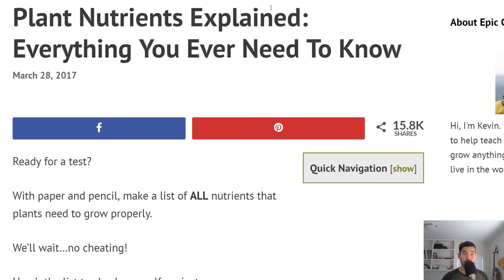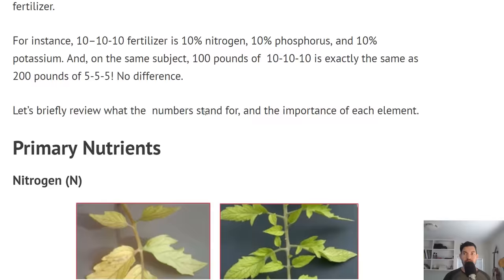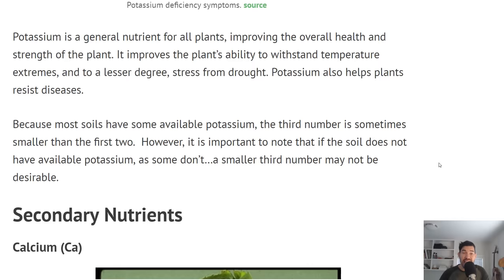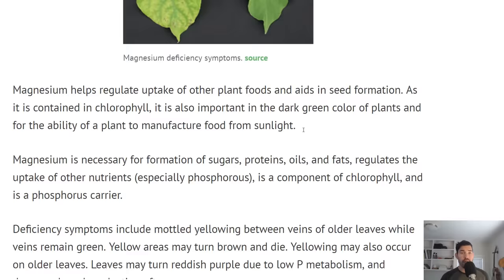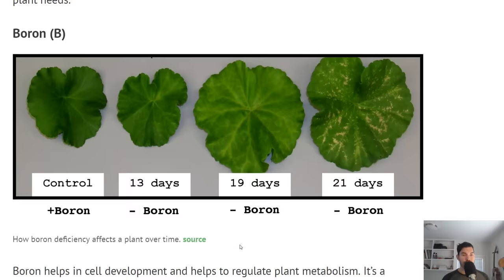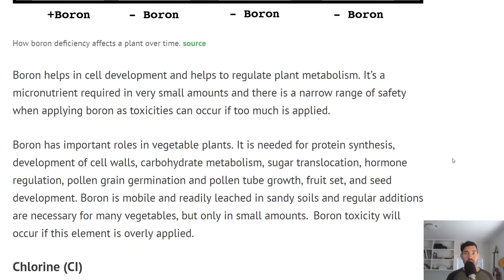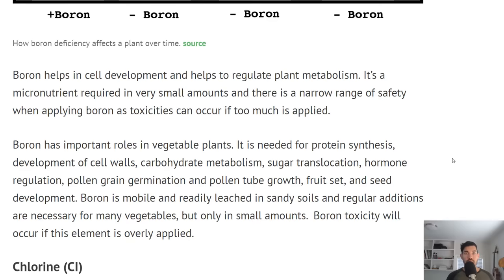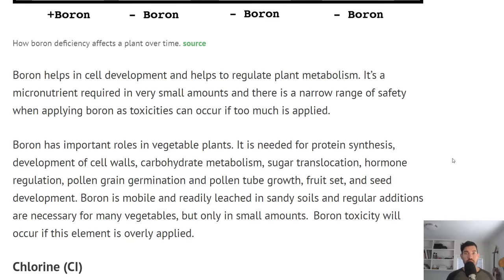Plant Nutrition 101: All Plant Nutrients and Deficiencies Explained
Ready for a test?

With paper and pencil, make a list of ALL nutrients that plants need to grow properly.

We’ll wait…no cheating!

Here’s the list to check yourself against:

Nitrogen
Phosphorus
Potassium
Calcium
Magnesium
Sulfur
Chlorine
Copper
Magnesium
Iron
Boron
Molybdenum
Zinc
Carbon
Hydrogen
Oxygen